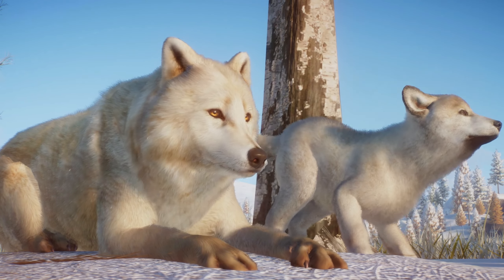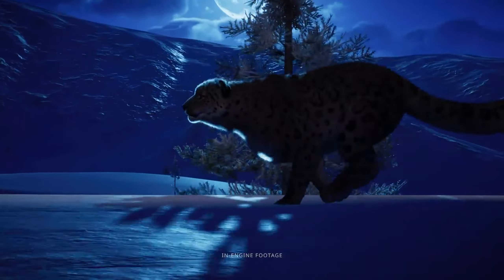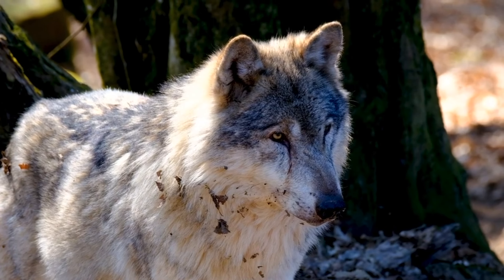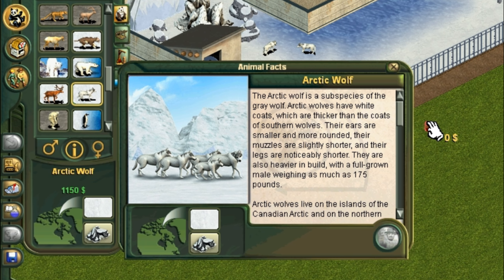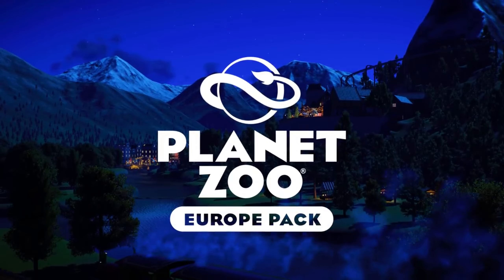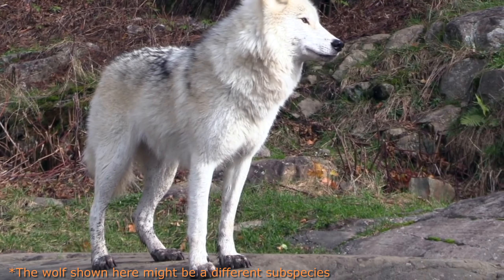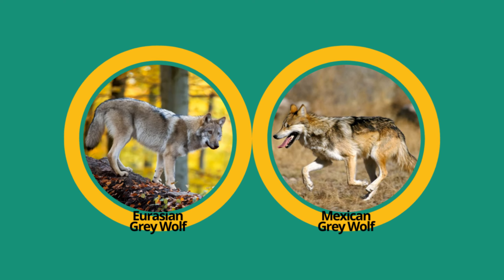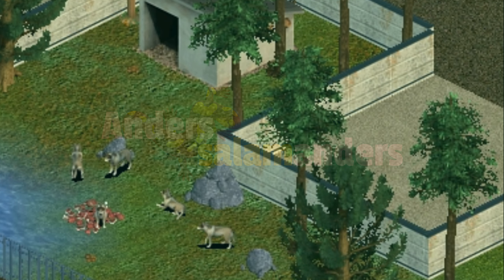Do we have too many Wolves in Zoo Games? 🐺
Wolves belong in Zoo Games. But do gray wolves really need to be represented with multiple subspecies? 🐺

That is what we will discuss today looking at how Zoo Tycoon, Zoo Tycoon 2 and Planet Zoo handled the gray wolf (Canis lupus)

Don't forget to leave the video a like if you enjoyed it.

0:00 Intro
0:23 The Gray Wolf (Canis lupus)
1:38 Zoo Tycoon: Gray Wolf
2:17 Planet Zoo: Timber Wolf
3:01 Zoo Tycoon 2: Gray Wolf (or maybe not)
3:41 Zoo Tycoon & Planet Zoo: Arctic Wolf
4:19 Other Gray Wolves
5:01 A matter of opinion
5:31 How would I do it?
5:41 Canis lupus lupus
5:59 Canis lupus arctos
6:23 Canis lupus occidentalis
7:09 Canis lupus baileyi
8:07 What would you prefer?
8:23 What about the dingo?
9:06 3 too many
9:26 Variant system?

This video contains clips from pexels.com and pixabay.com
Thumbnail Pics Sources: